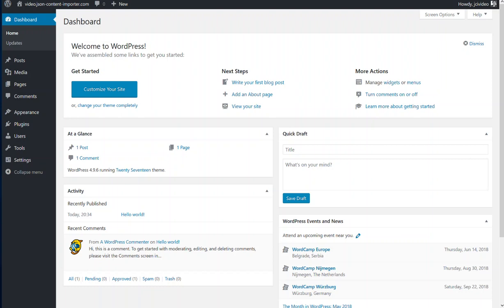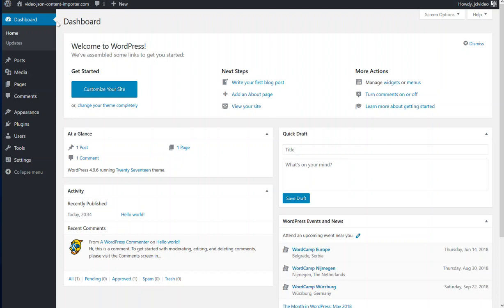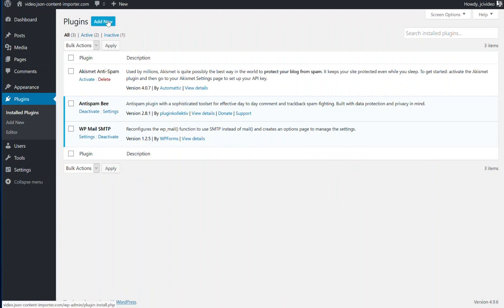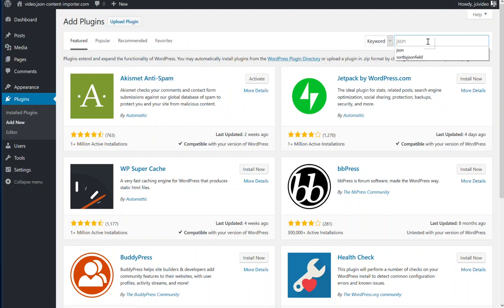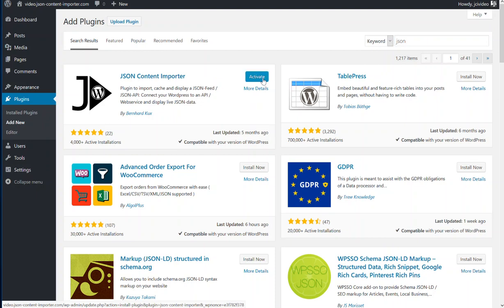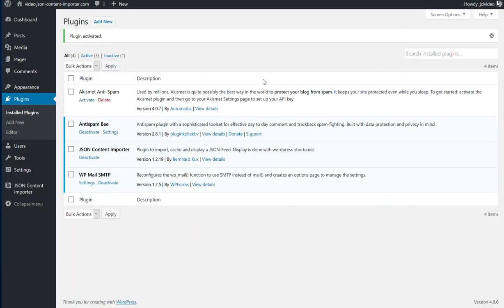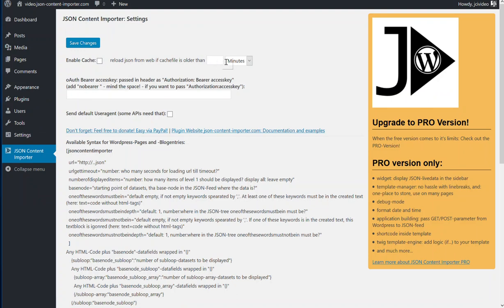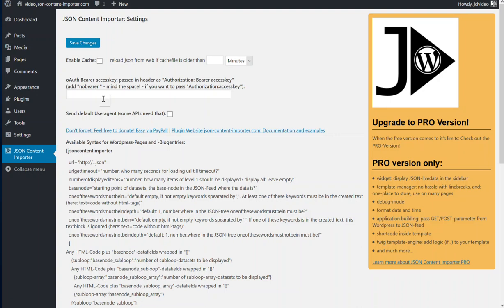How to: Install free Version of the JSON Content Importer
How to install the free Version of the JSON Content Importer Wordpress Plugin